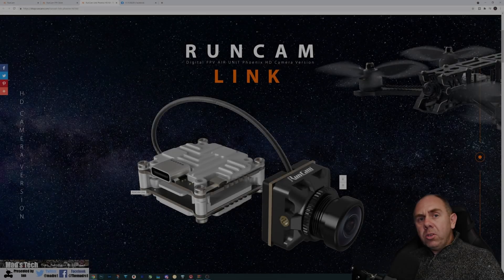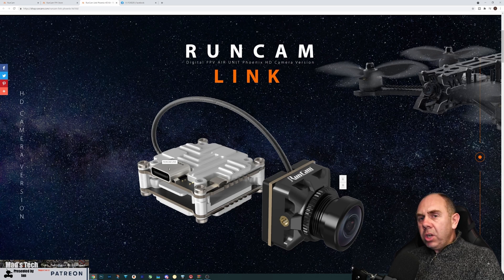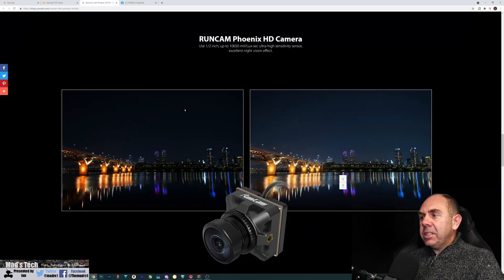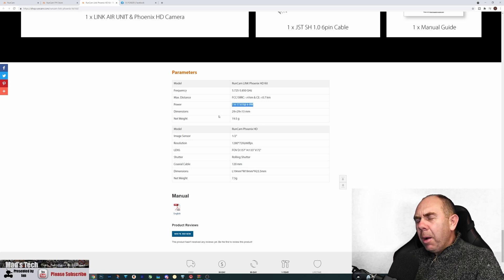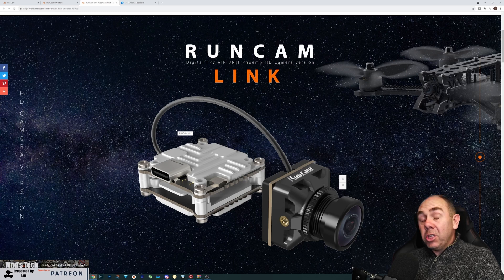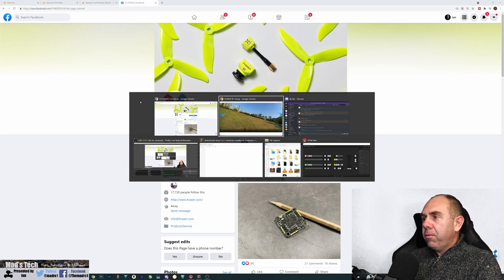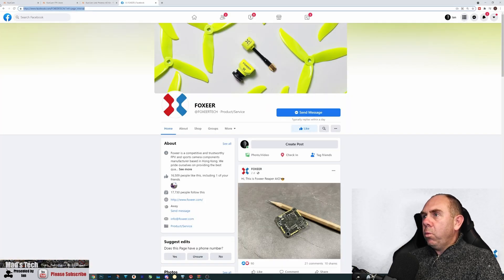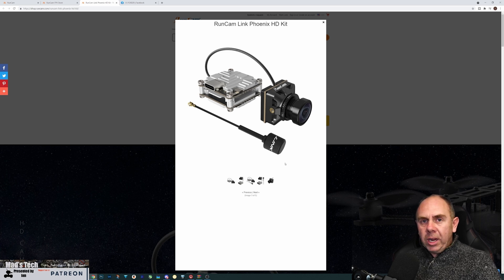New DJI Digital FPV Cameras - Runcam Link Phoenix HD & Foxeer Apollo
New DJI Digital FPV Cameras for FPV Goggles V1 and Goggles V2 from Runcam and Foxeer.